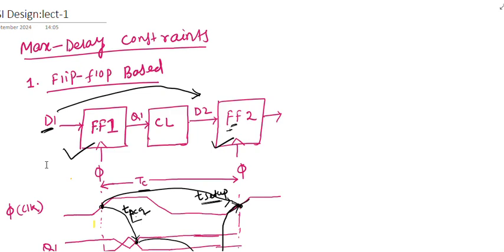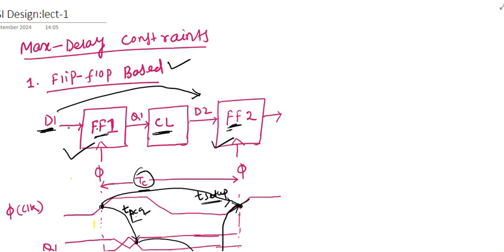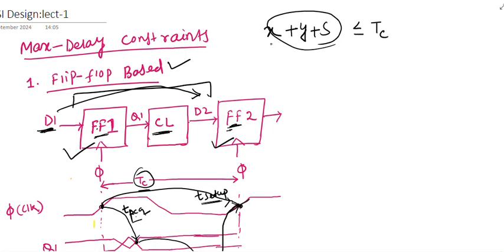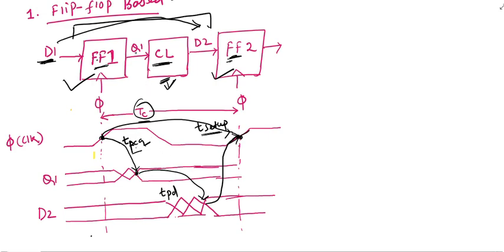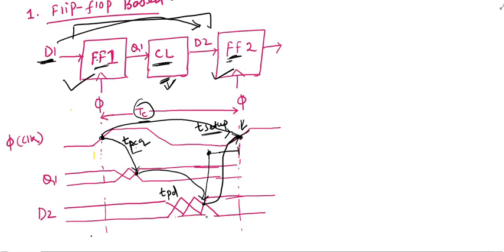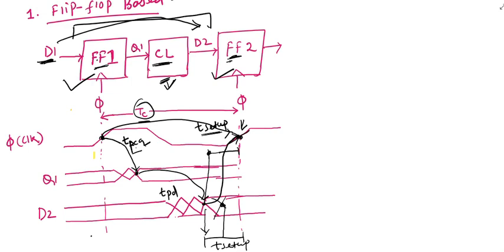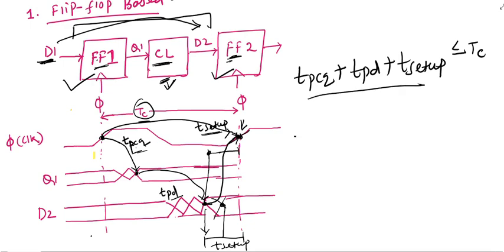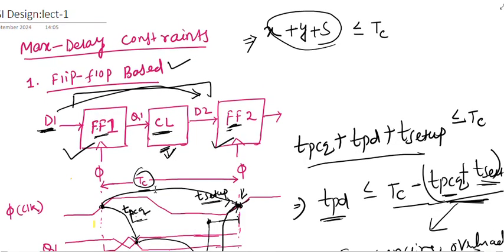VLSI Design-Max-Delay Constraints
Max-Delay Constraints of Flipflop Sequential Circuits